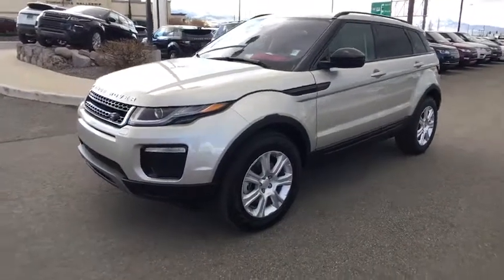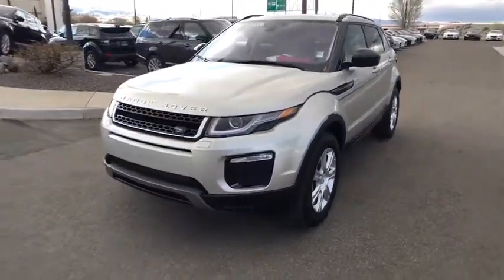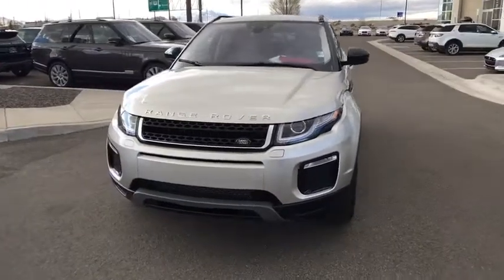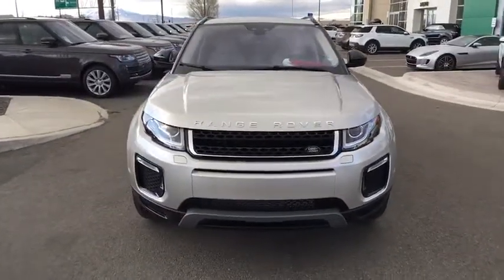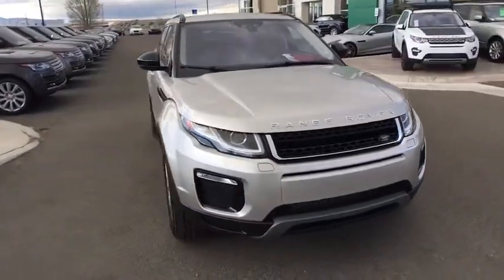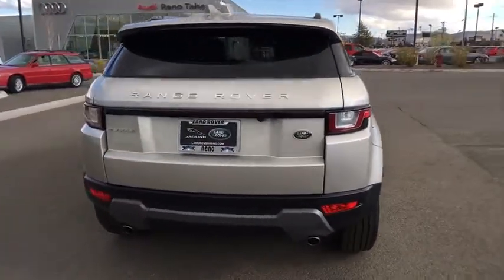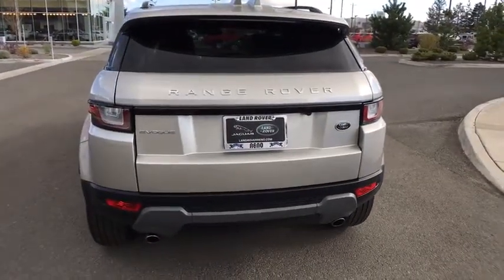2017 Land Rover Range Rover Evoque Reno, Sparks, Carson City, Sacramento, Nevada R6104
2017 Land Rover Range Rover Evoque
2017 Land Rover Range Rover Evoque  - Stock#: R6104 - VIN#: SALVP2BG0HH225337